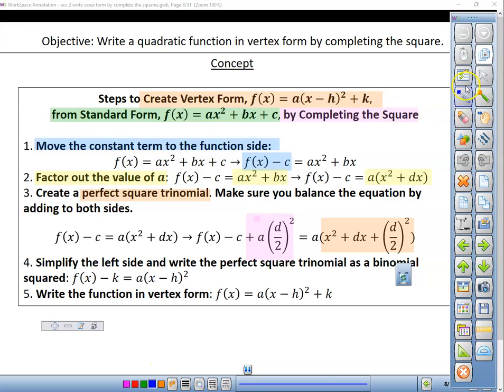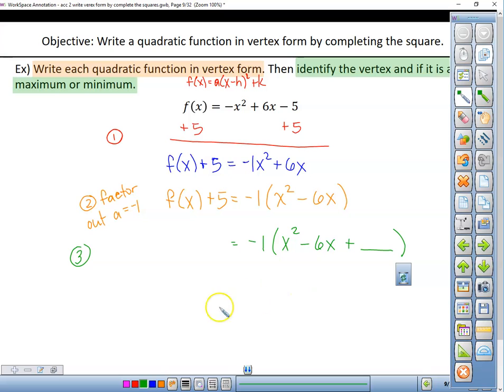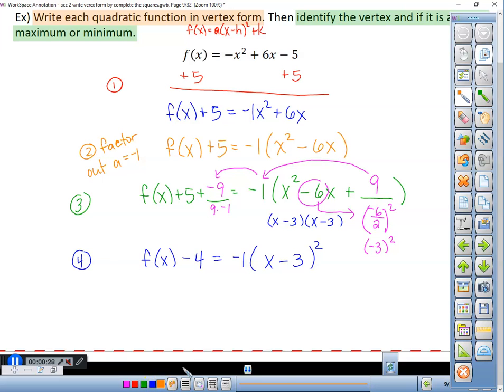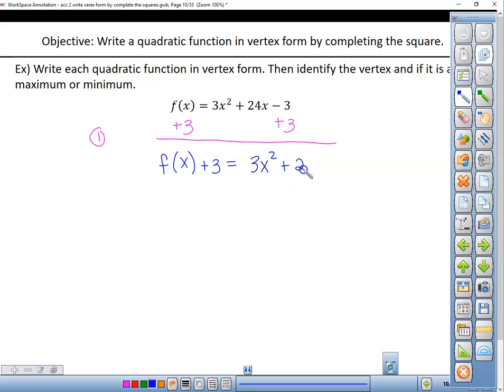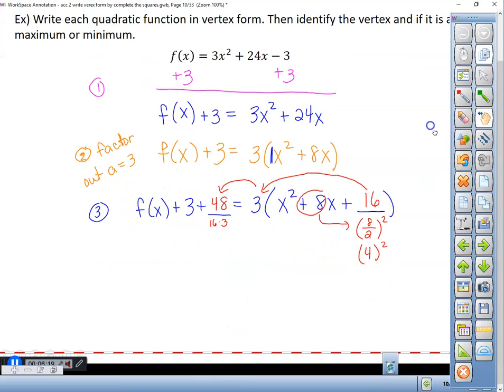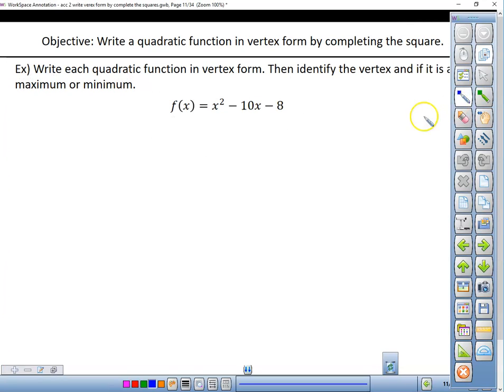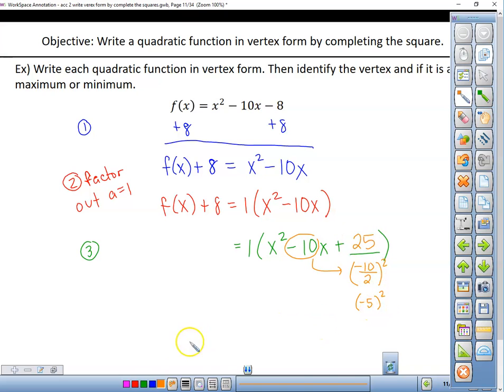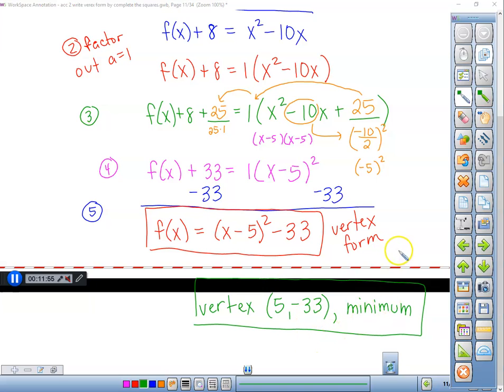Acc Math 2 Unit 6 Write Vertex Form by Completing the Square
Examples showing the procedure to write vertex form of a quadratic function by the method of completing the square.